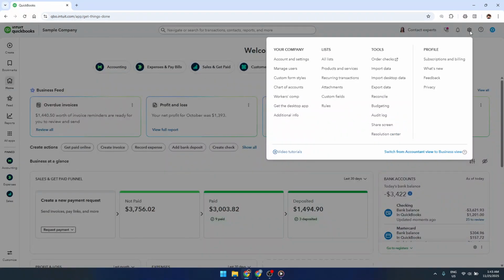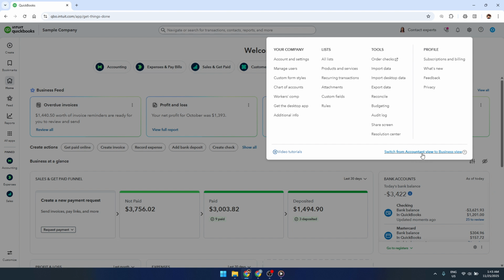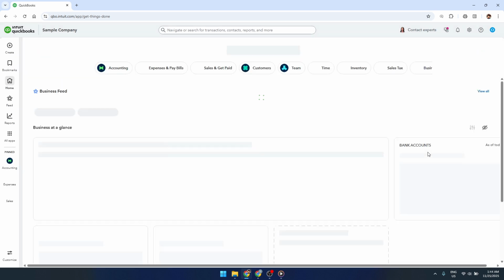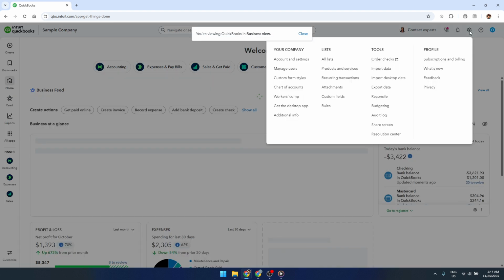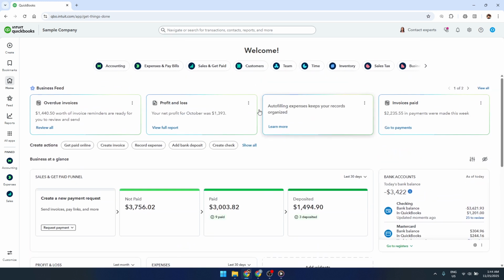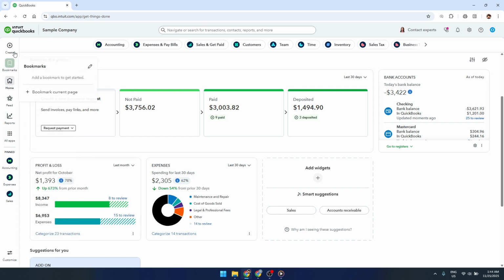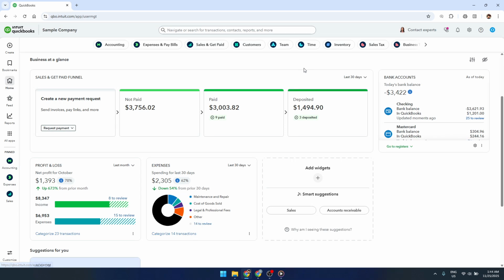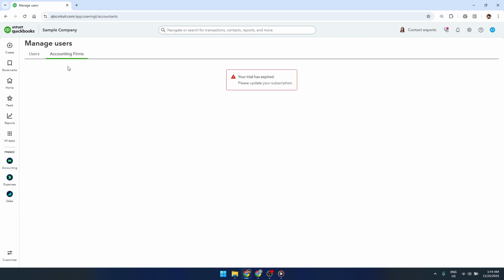How To Change Accountant View In QuickBooks Online [2025 Guide]